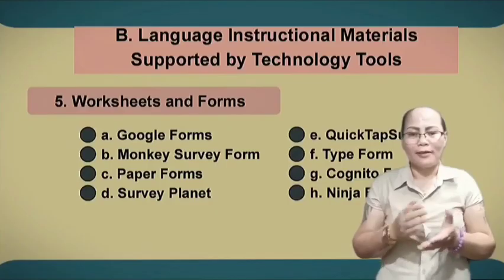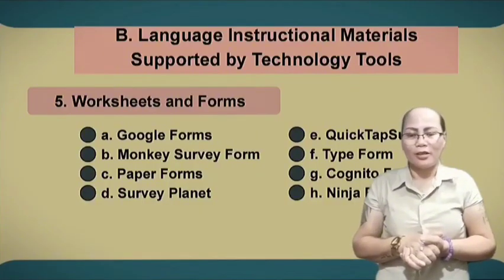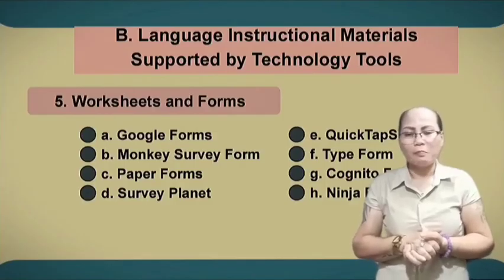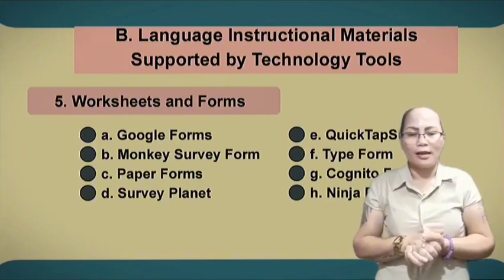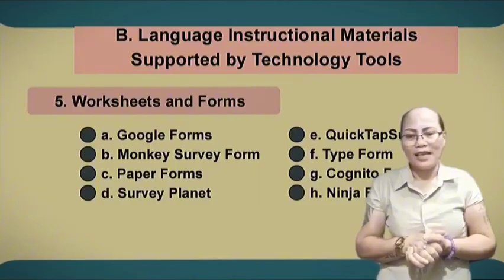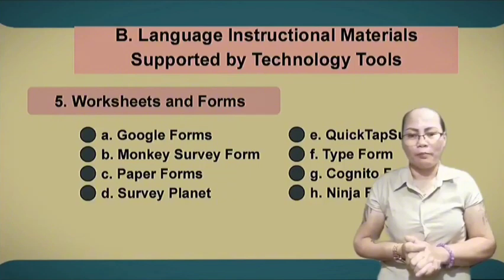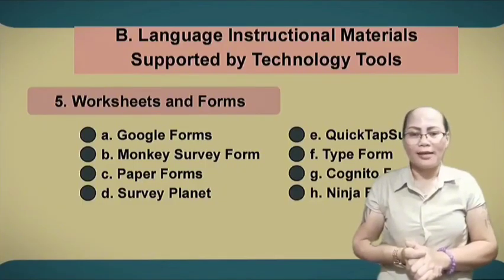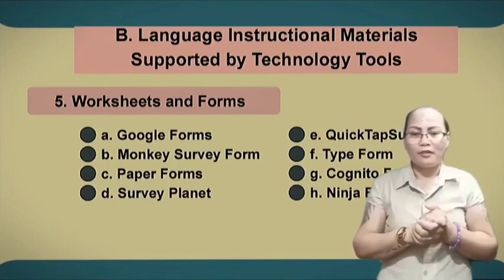Producing Learning Resources Using Technology Tools (part 1) EDTECH